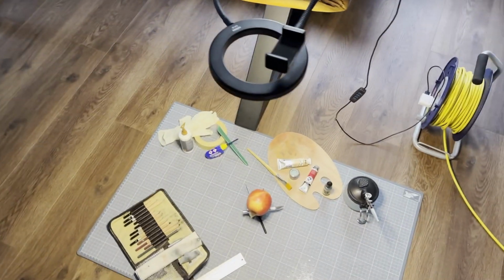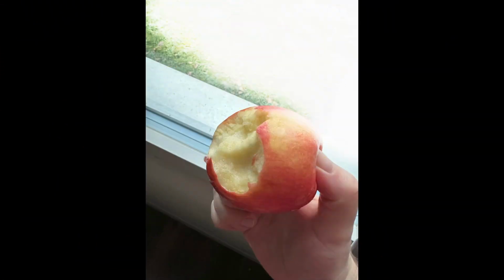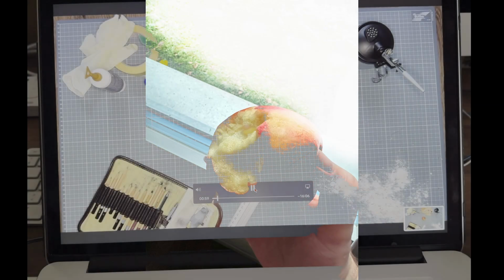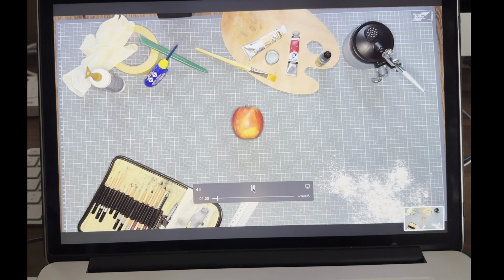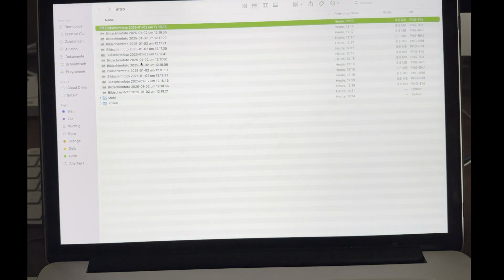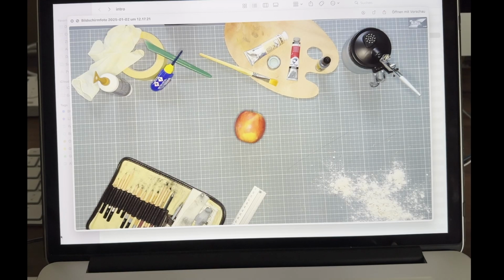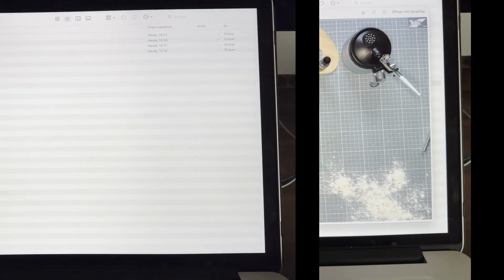How I made my stop-motion intro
In this video, you will learn how I created my stop-motion intro.